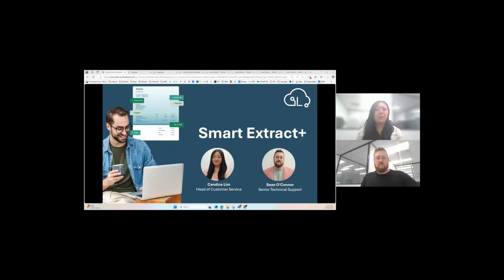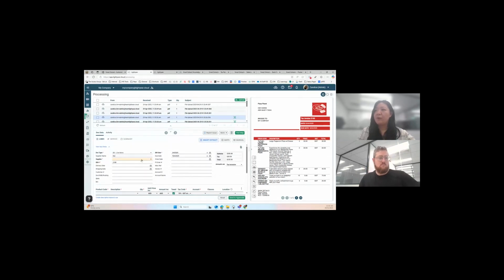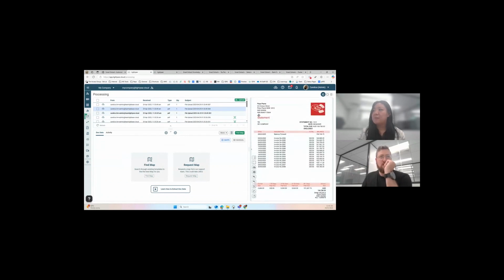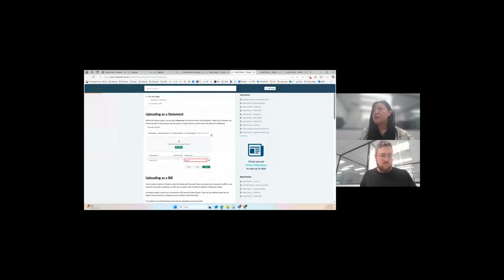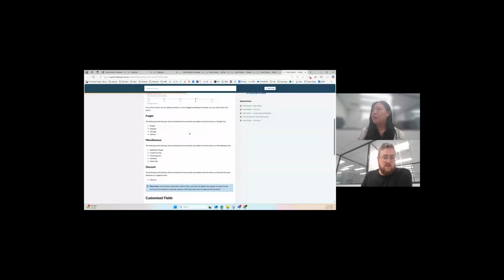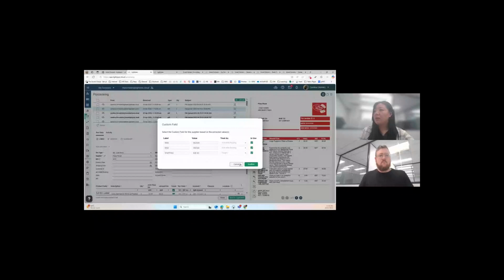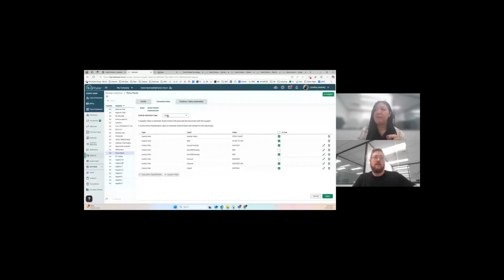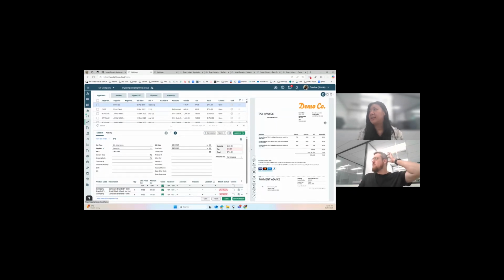Smart Extract - Your New Extraction Workflow